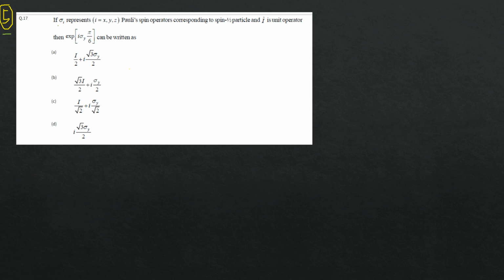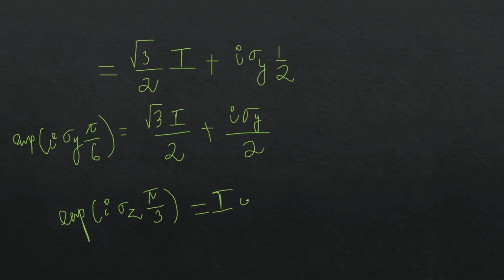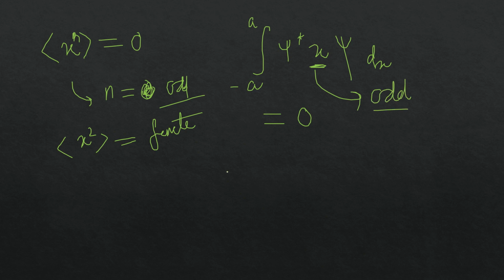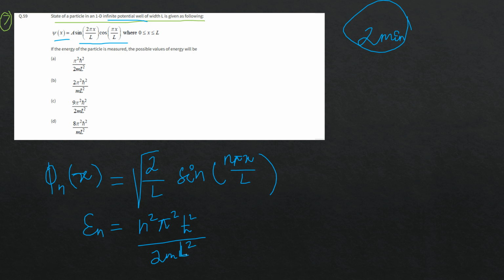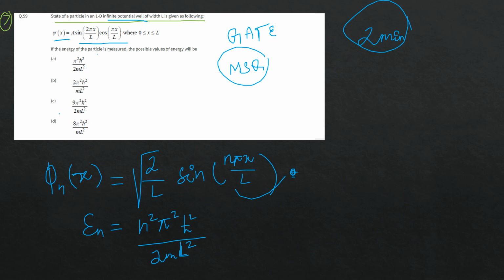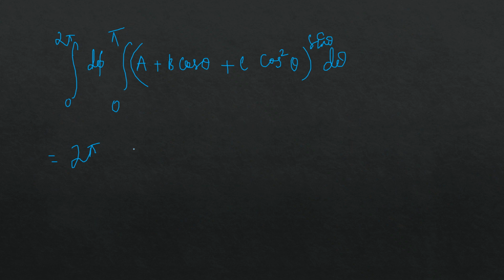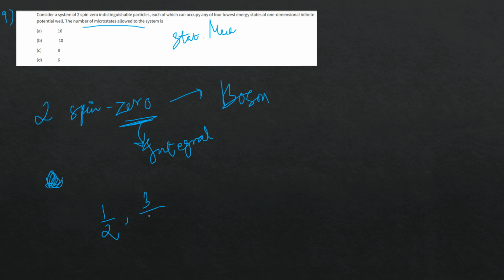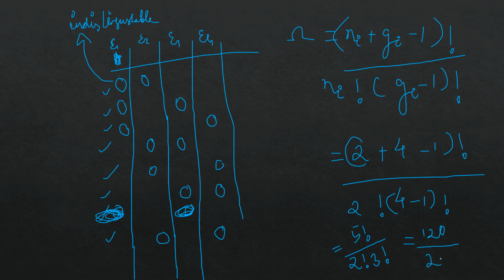Numerical Session II on Quantum Mechanics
This is the second video in the lecture series on numerical sessions on quantum mechanics.